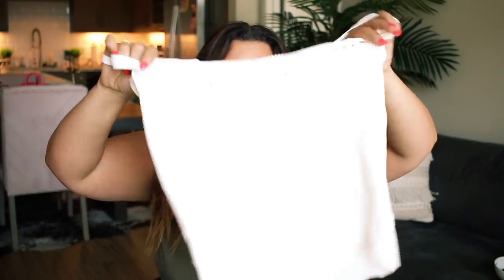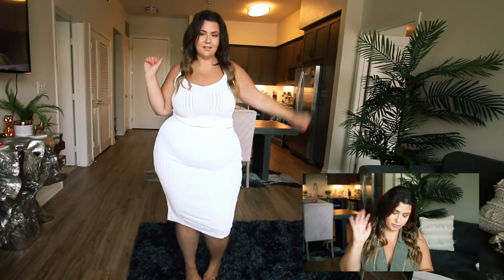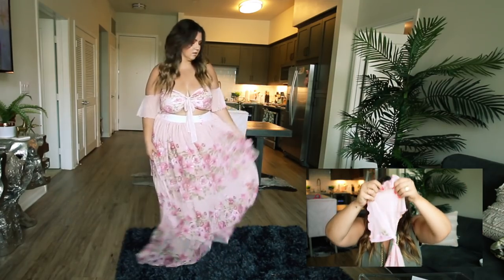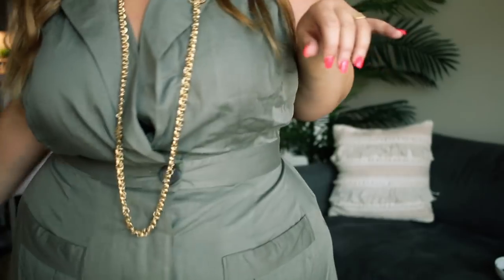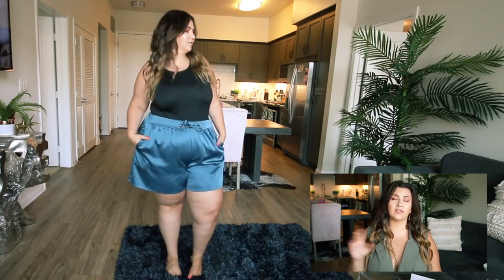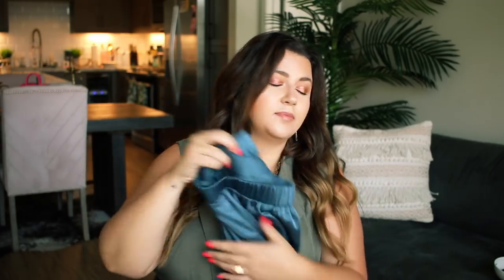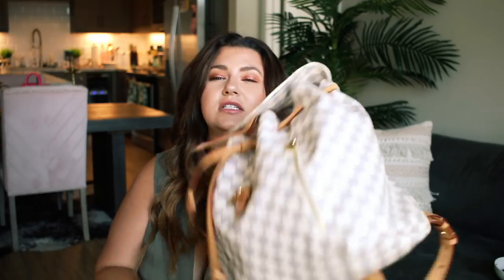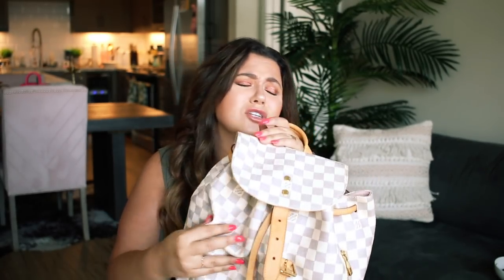PLUS SIZE FASHION TRY ON HAUL | Collective Haul! Rachel Roy, Indie brands & ASTRA! | Sometimes Glam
SOOOOO many goodies in this haul babes! ARE WE DYING OVER MY NEW BACKPACK!

WHAT I TRIED ON:
RACHEL ROY TOP / XL /
RACHEL ROY SKIRT / XXL /
ASTRA BODYSUIT / 18 .

MY STATS
Height: 5'6
Top size: 14/16, 1X
Bottom size: 18/20, 2X
Shoe size: 8.5
Bra: 38DD/40D